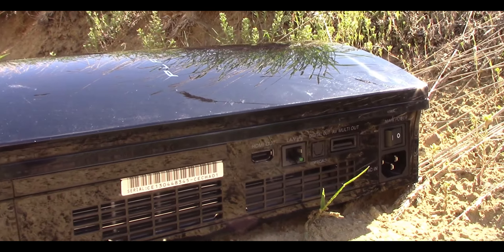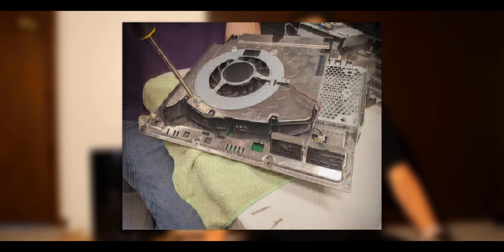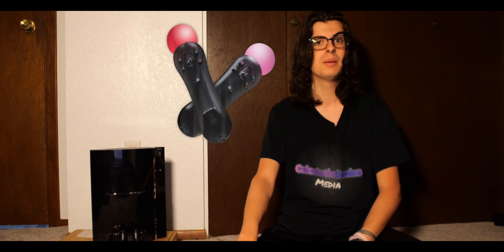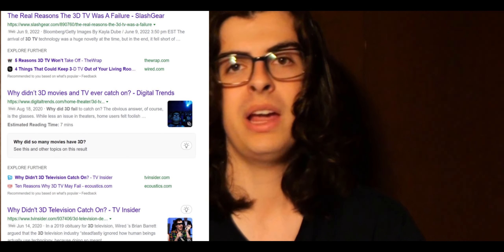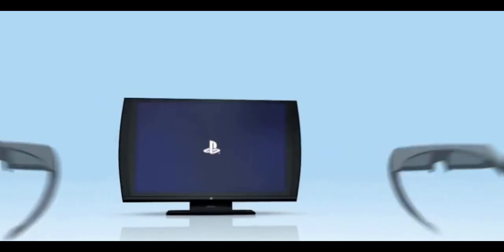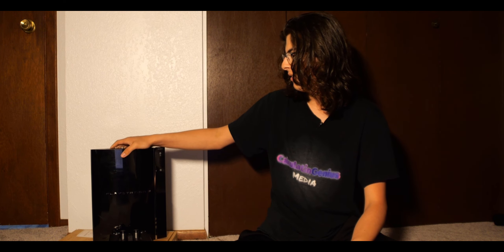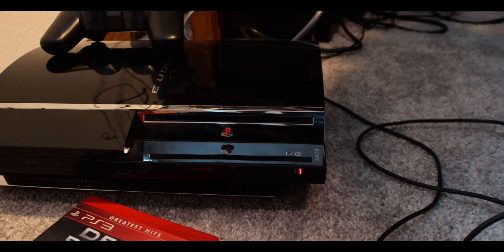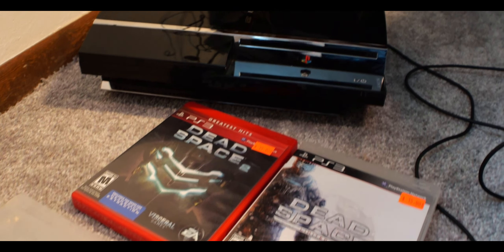The PlayStation 3: Retrospective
The PlayStation 3 is an iconic piece of 2000s hardware. It sold over 87 million units in its 11 year lifespan, with several iterations of the system released in subsequent years. But what allowed this console to become so iconic? And does it hold up today?

Music: nook - snooze button, clueless kit - climb, clueless kit - it broke, Daamss - Sympatico, Chained - Shane Smith.